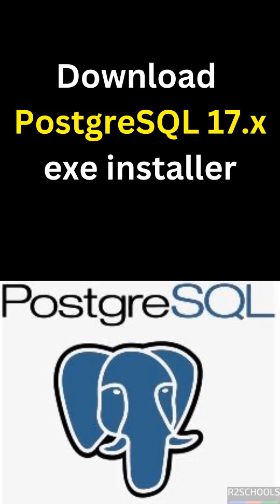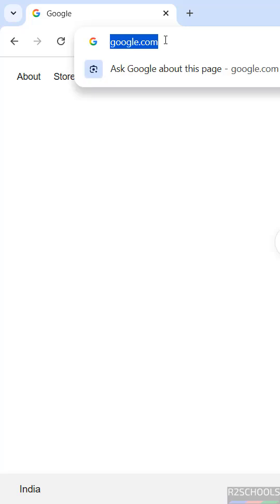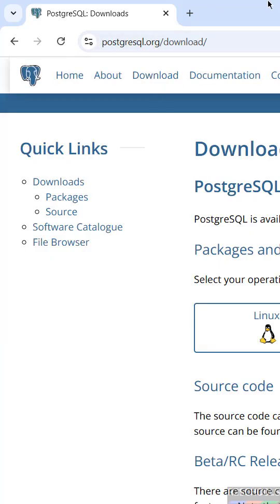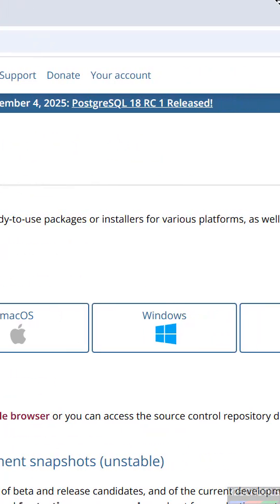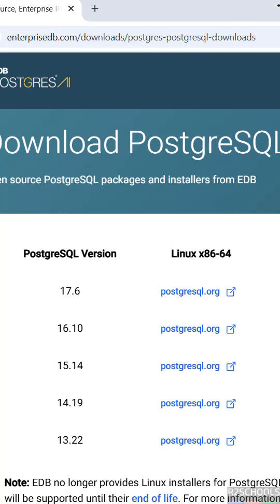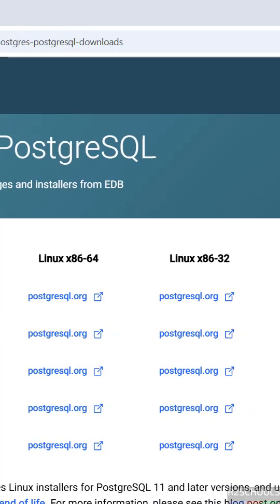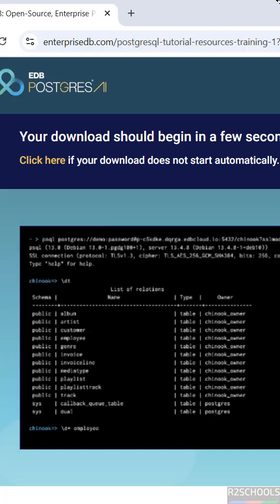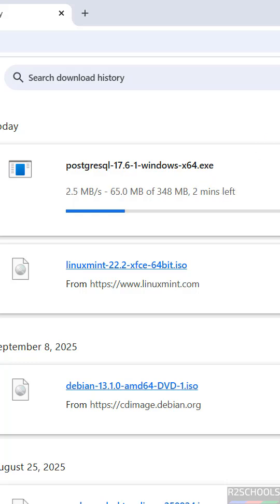Download PostgreSQL 17.6 🚀 for Windows 10/11 & Servers | Easy Install Guide!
🔥 PostgreSQL 17.6 is HERE! 🔥
Looking to download and install the latest PostgreSQL 17.6 on your system? 🚀
This video gives you the step-by-step guide to set it up on Windows 10, Windows 11, and Windows Servers 🖥️⚡.

In this video, you’ll learn:
✅ Where to download PostgreSQL 17.6 safely 📥
✅ How to install on Windows 10/11 step by step 🖱️
✅ Installation on Windows Server 🛠️
✅ Quick setup & configuration tips for smooth performance ⚡